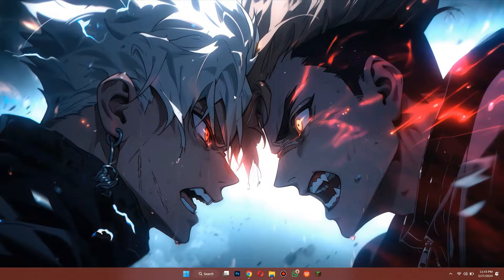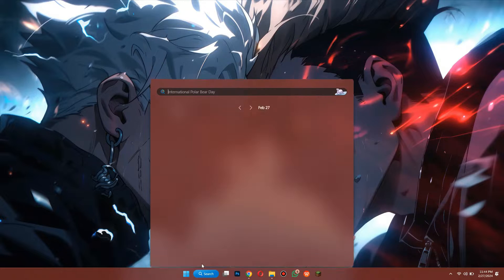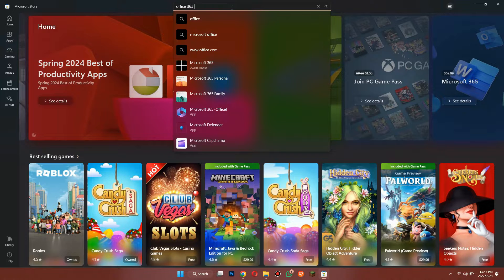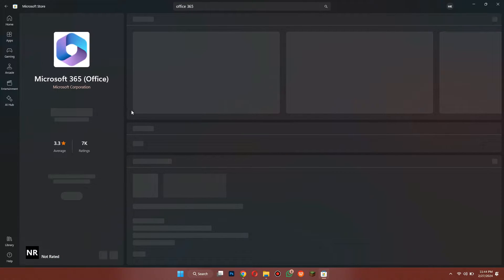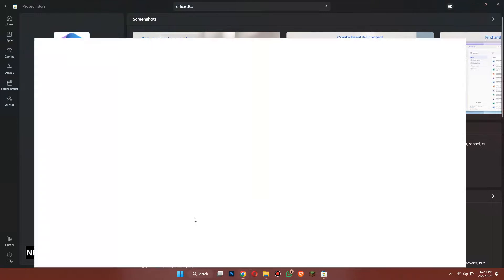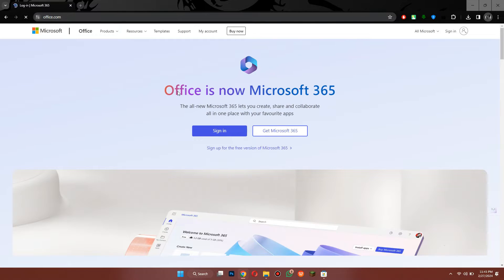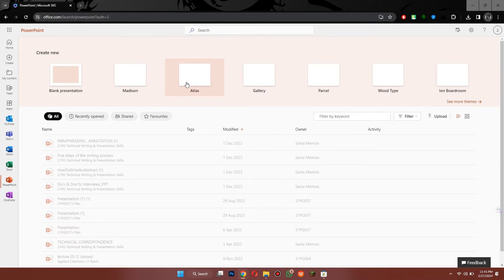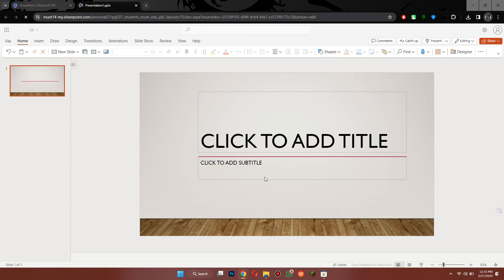How to Download & Install Microsoft PowerPoint for FREE (Updated 2024)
Do you want to know how to download and install powerpoint? Then this is the video for you! I will show you how to install microsoft powerpoint.

This is a step-by-step tutorial on how to get microsoft powerpoint for free in 2024. You can learn how to download microsoft powerpoint, so don't worry.